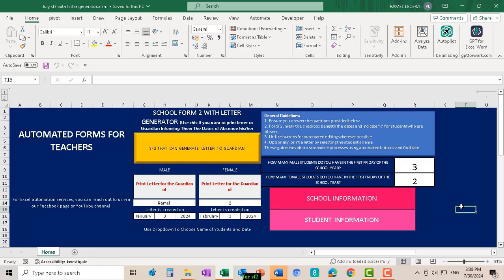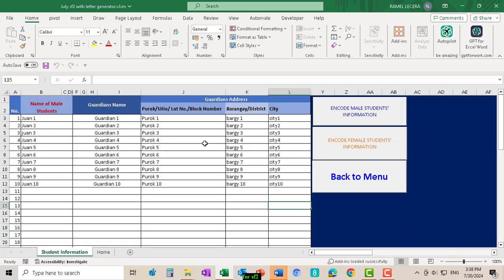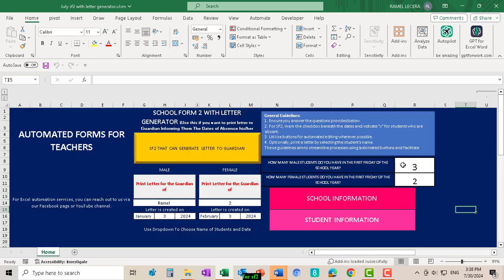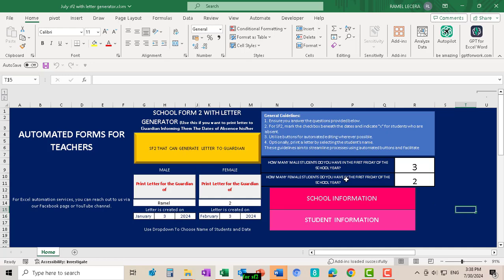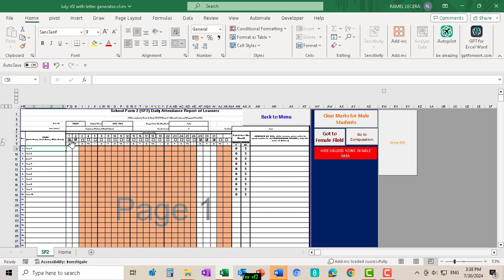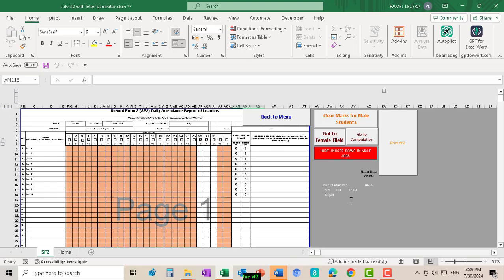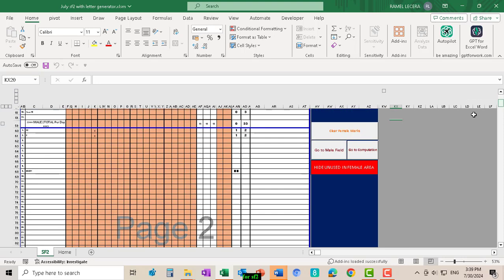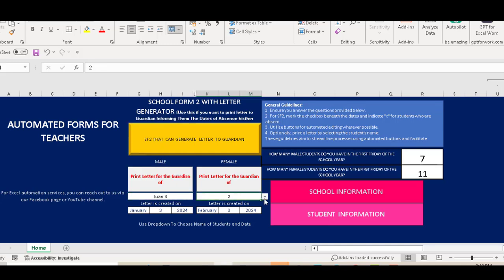Automated SF2 & Letter Generator for Teachers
Welcome to our latest tutorial on using SF2 to generate letters efficiently! In this video, we'll dive deep into the features and functionalities of SF2, demonstrating how it can streamline your letter creation process. Whether you're new to SF2 or looking to enhance your skills, this video is packed with tips and tricks to help you get the most out of this powerful tool.